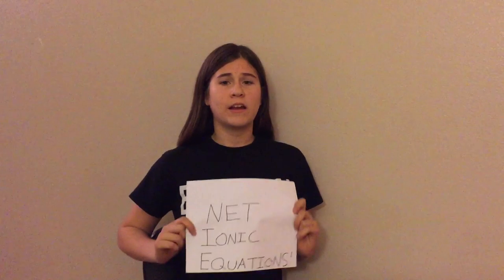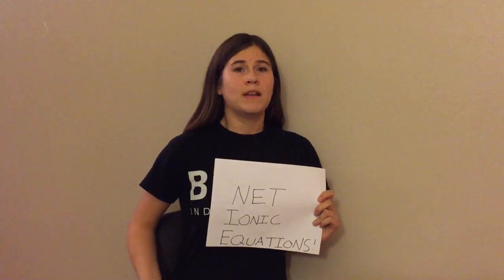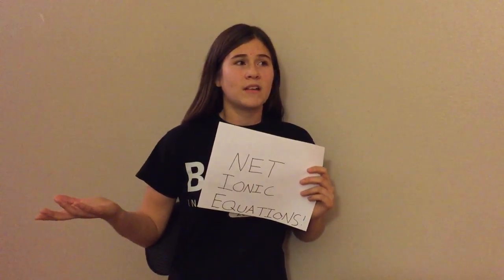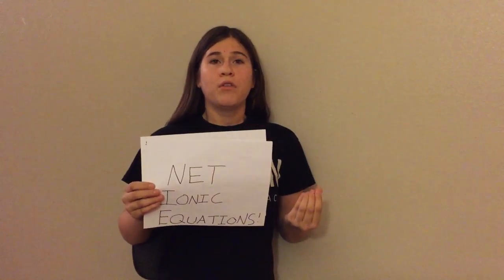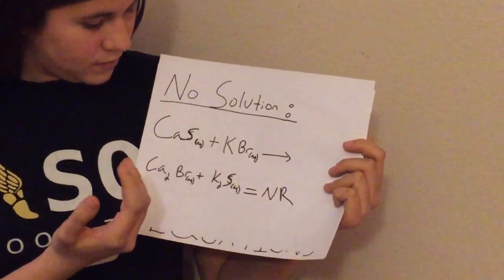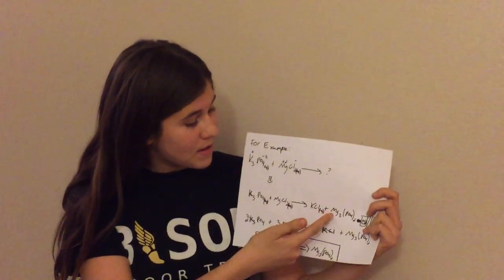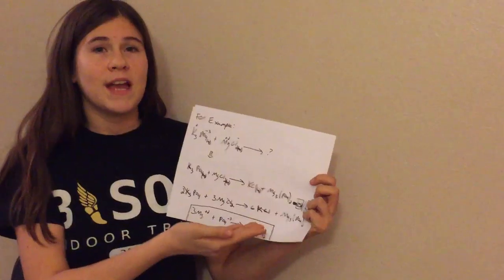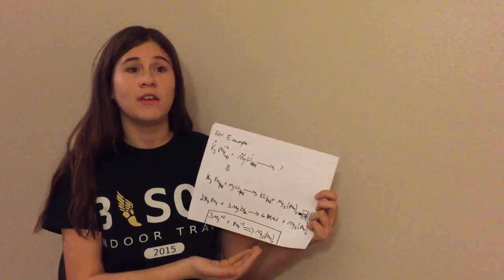Science Ambassador Scholarship 2016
Hello my name is Jessee Monahan and I am a senior at Cheyenne South High School in Cheyenne, WY.  I am very interested in the subject of Chemistry and I would like to pursue this as a career. Thanks for overlooking my nervousness and giving me a chance to be a final applicant for this scholarship.